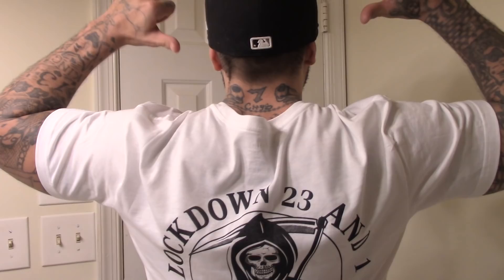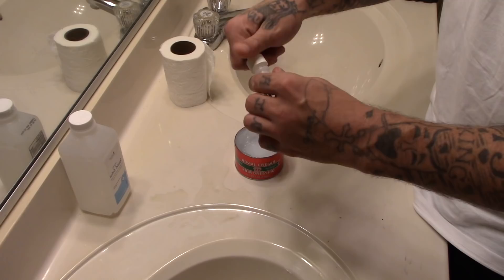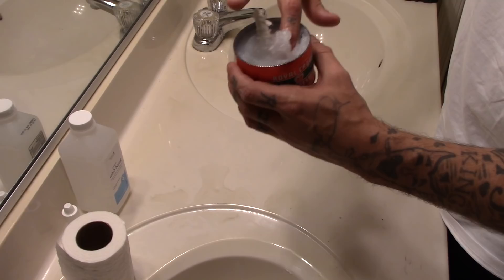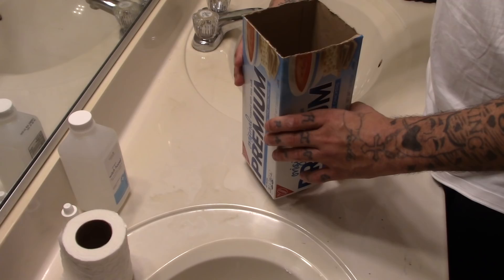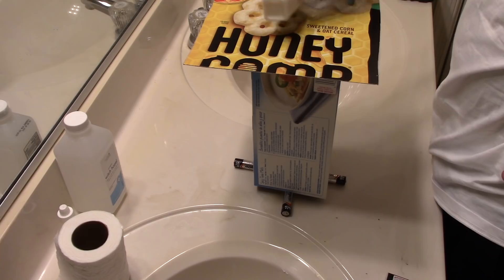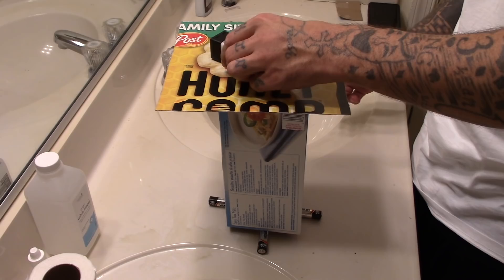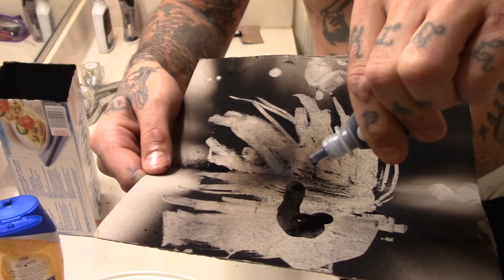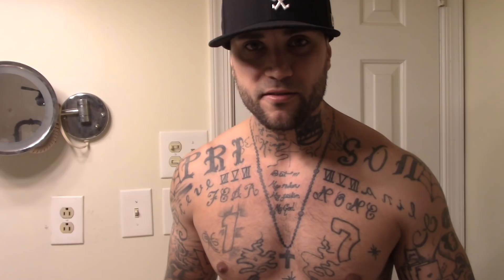HOW to make HOMEMADE PRISON TATTOO INK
In this video i will be explaining how inmates make tattoo ink while locked up.

HAND CRAFTED ARTWORK I SELL:

Please keep in mind that all things created in my videos or spoke about is mine or others personal experiences in prison it is strictly for entertainment and educational purposes only.